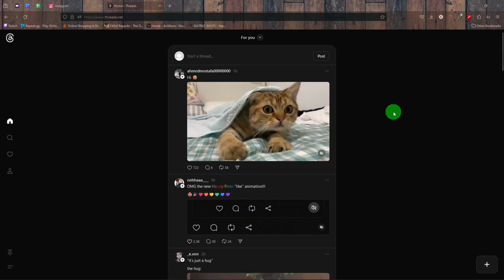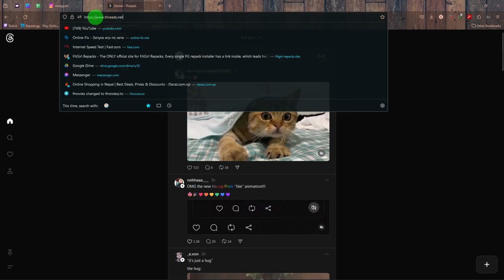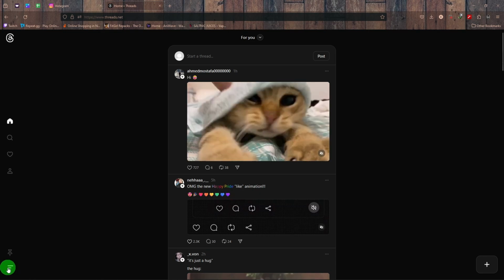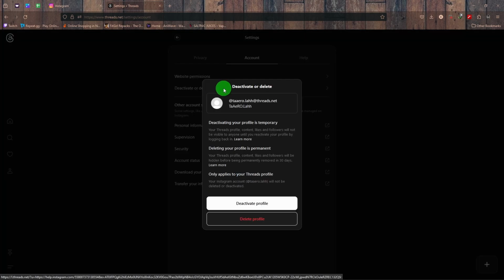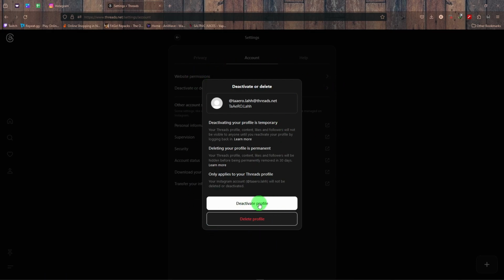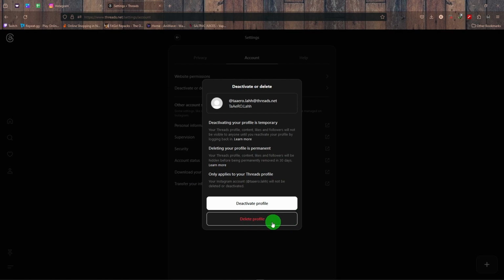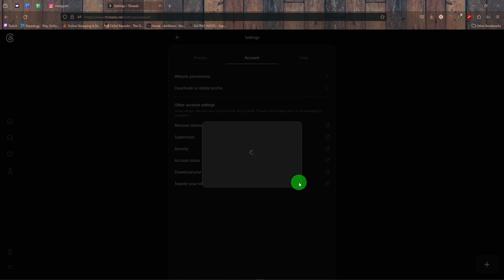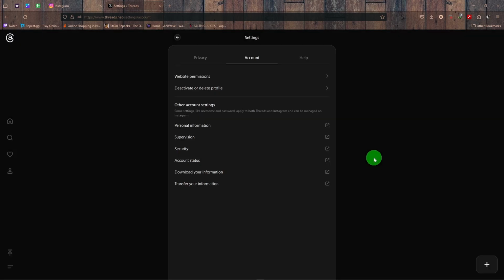How to Delete Threads Account (2024) | Remove Threads Account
Learn how to permanently delete your Threads account with this guide. We'll show you how to navigate through the settings and initiate the account deletion process. If you're ready to leave Threads, this video is for you.